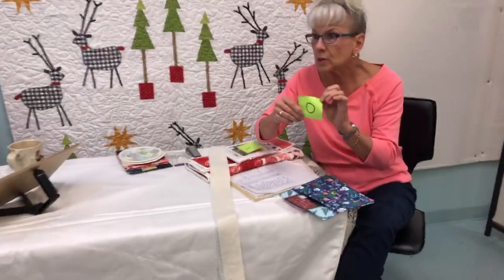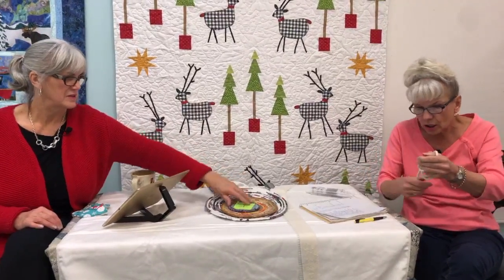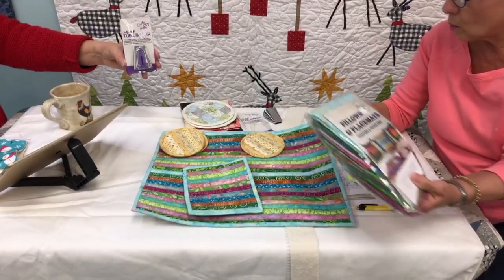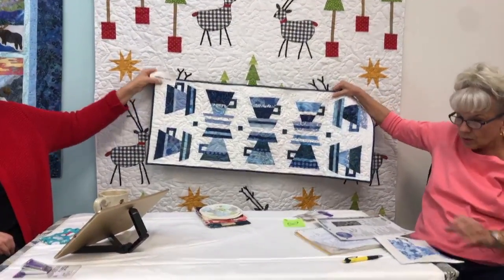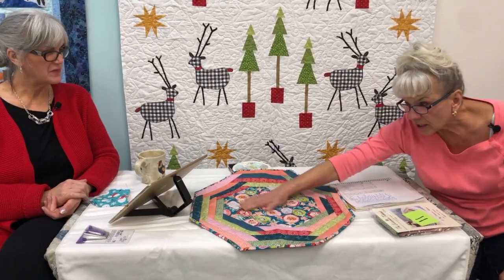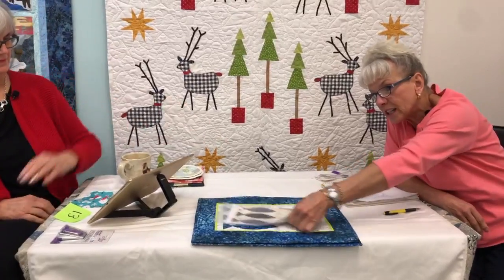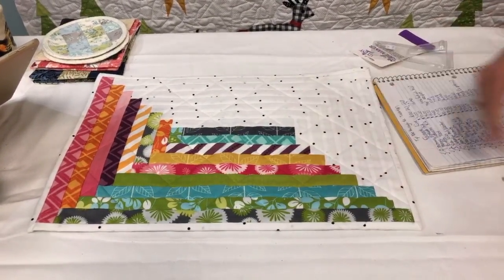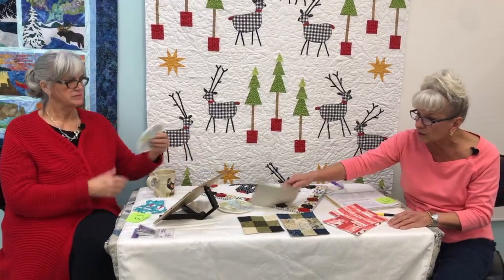Tip Toe Through the Tabletops (FB Live Recording)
Everything you want for tabletop surfaces! We will be showing finished projects and highlighting patterns, fabrics and kits that we have for sale to complete these projects. We will also be giving tips and ideas that you can use with what you already have. Many great ideas for Christmas gifts.